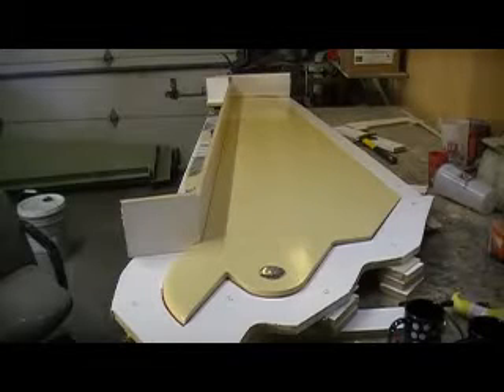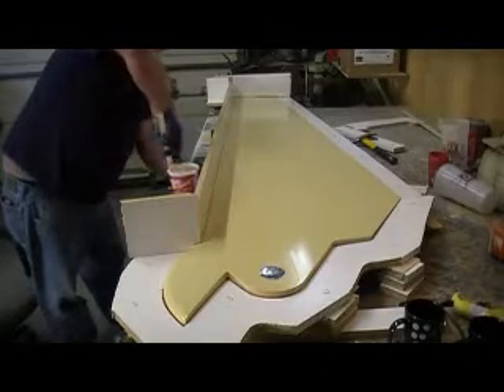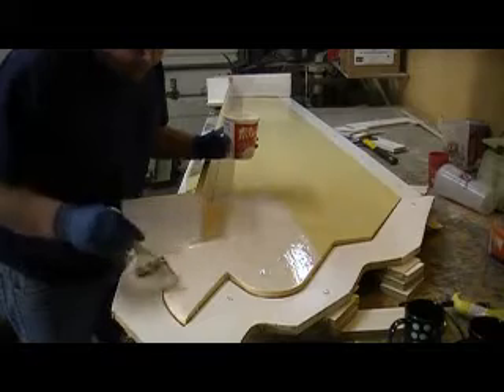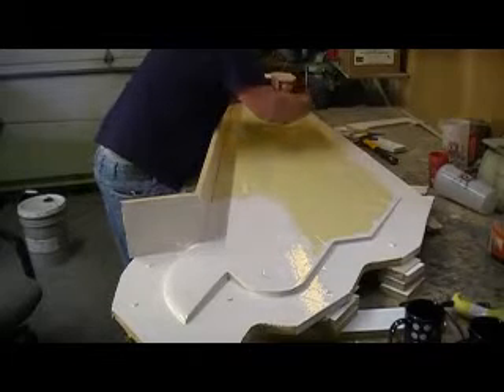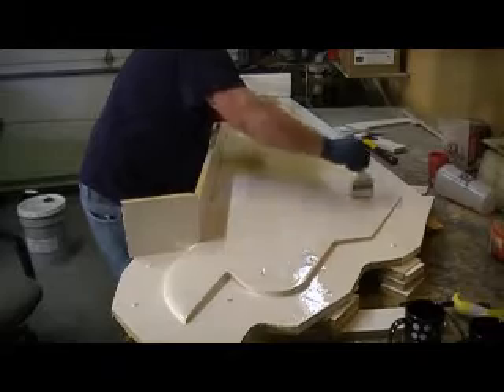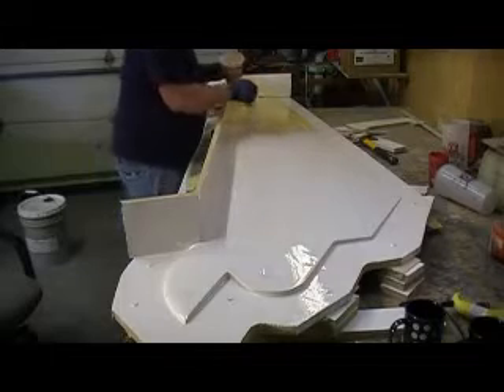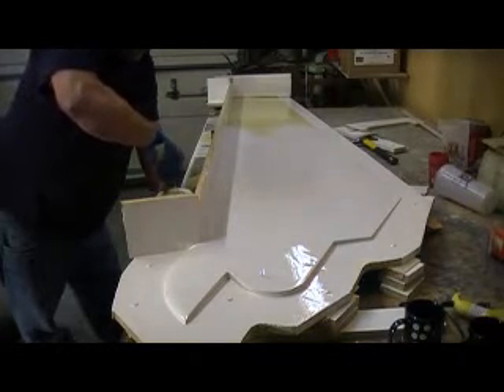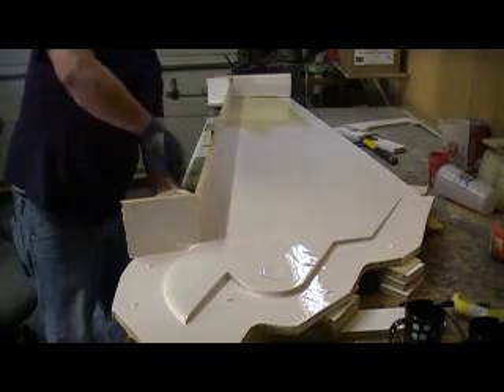how to build a rc jet B-1 Bomber #116 pt 3